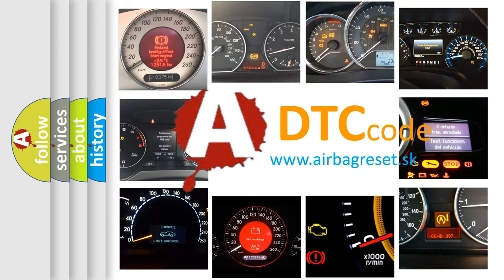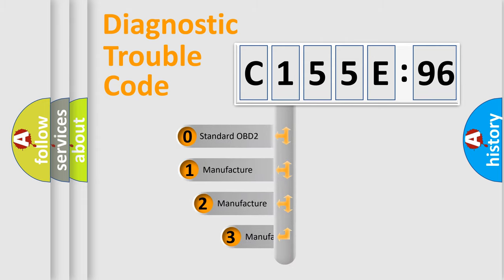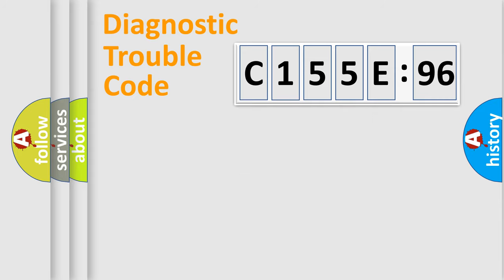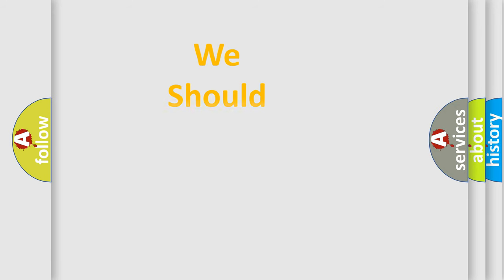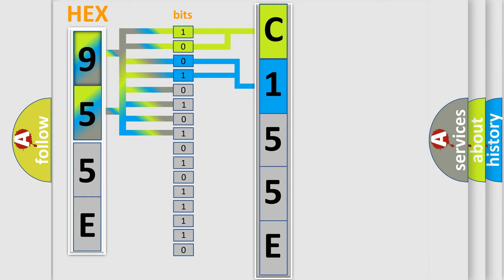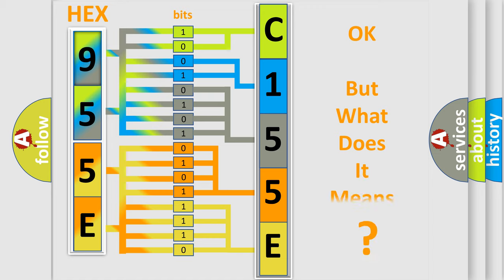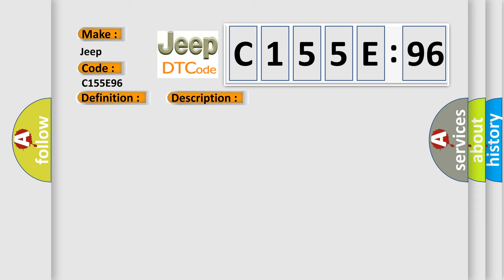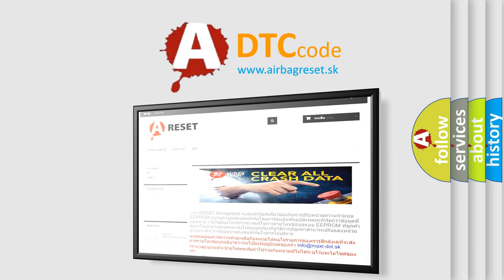DTC Jeep C155E-96 Short Explanation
Contents:
0:21 Basic DTC analysis according to OBD2 protocol standard.
1:48 Insight into programming
2:58 A diagnostically understandable description of the Diagnostic Trouble Code
3:05 Basic error definition

Make:
Jeep
Code:
C155E 96
Definition:
Run and Crank or On and Start Power Circuit - Short to Battery
Description:
B1453 01 The ignition switch is in the ACC position.
Cause:
The RUN,ON,and START circuits are greater than 2.5 volts.